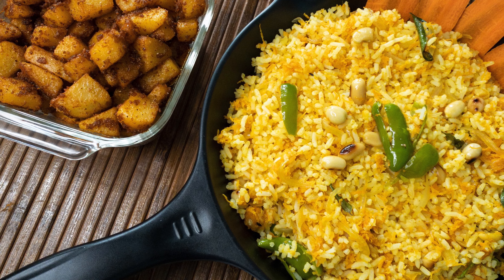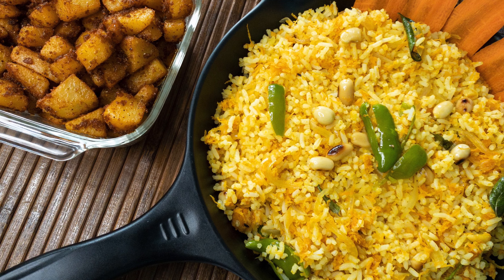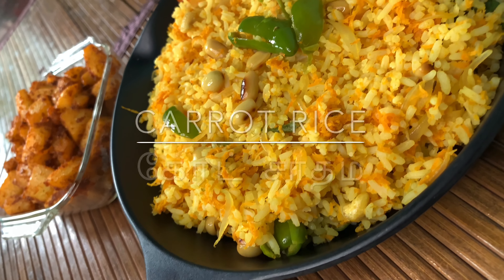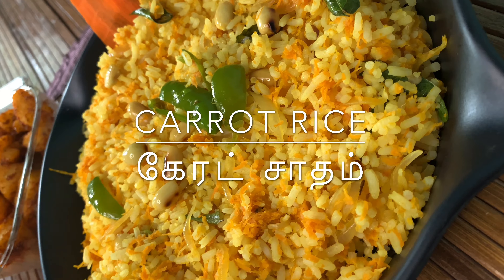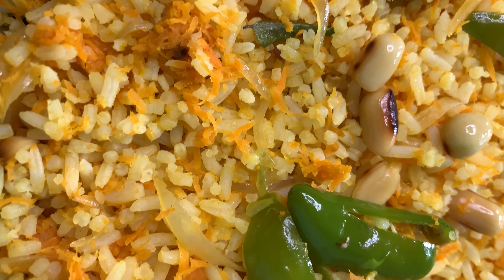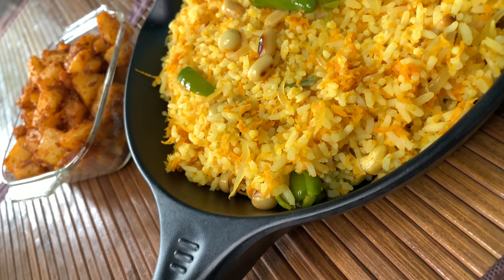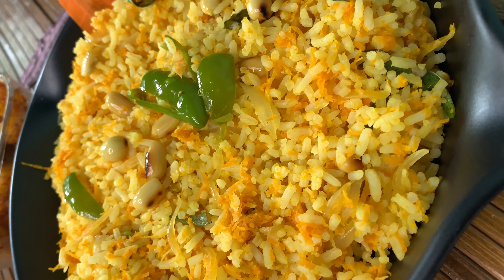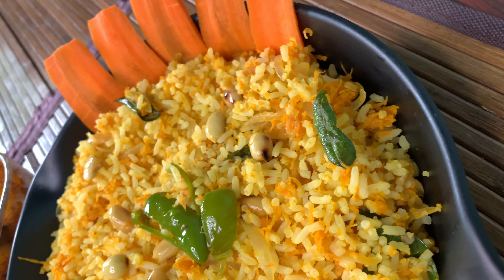Carrot Rice | கேரட் சாதம் | Variety Rice | Lunch Box Recipe | Healthy Homemade Food | Mixed Rice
Ingredients

4 tablespoon of ghee
50g Peanuts
Ginger
2 onions chopped
5 green chilies
1/2 tablespoon of red chilli powder pinch of cumene powder
200g grated carrot
Sprig curry leaves
500g cashew nuts
2 cups of cooked rice

Boo’s CookBook!